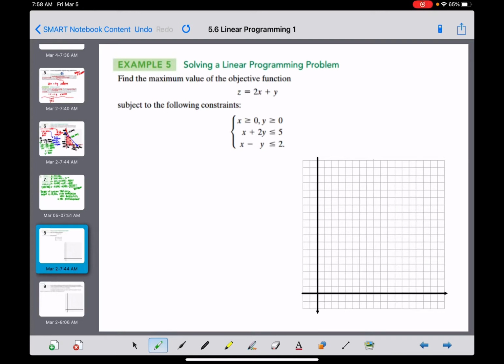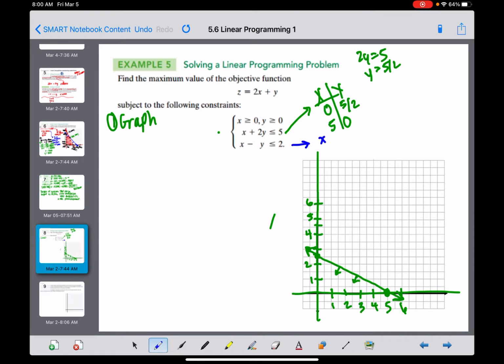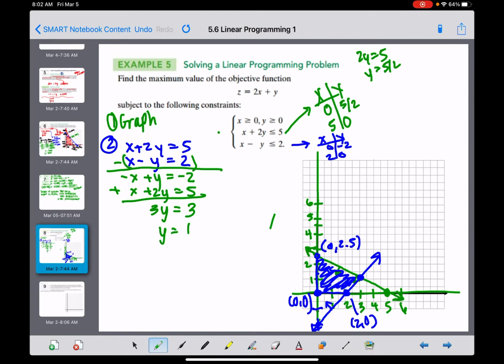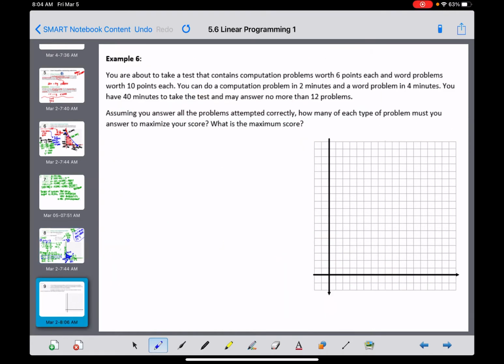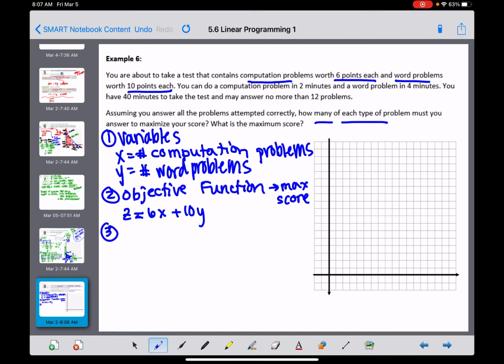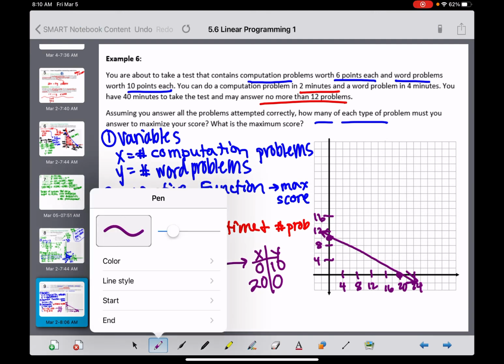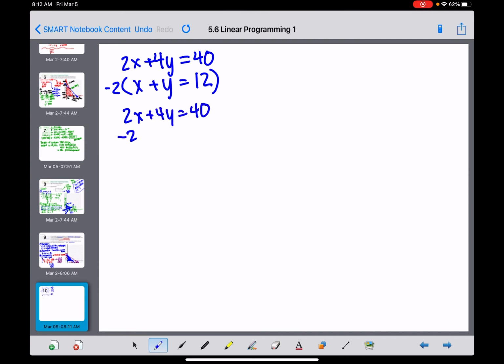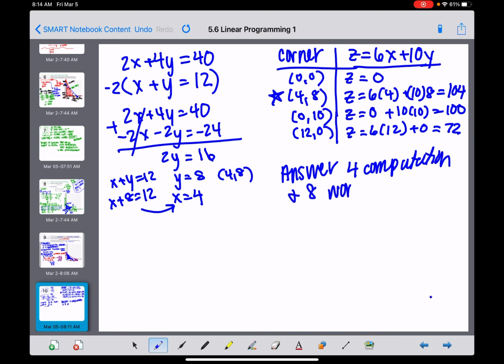5.6 Linear Programming Part 2